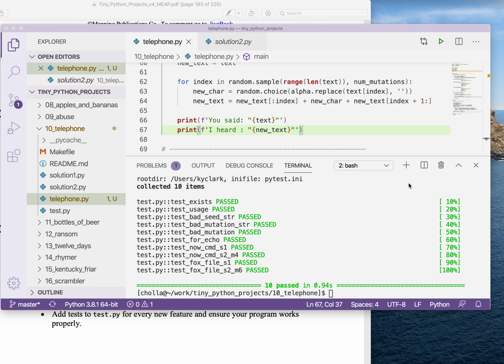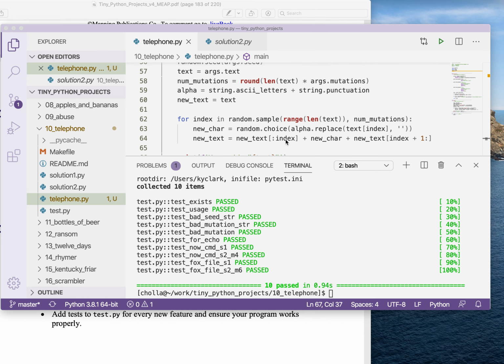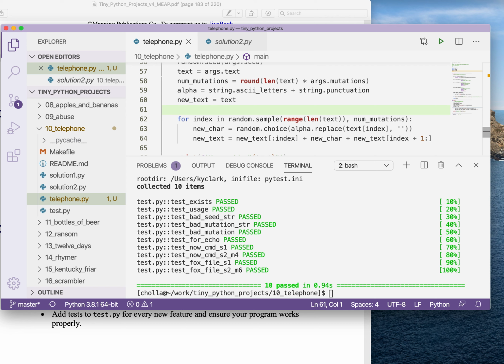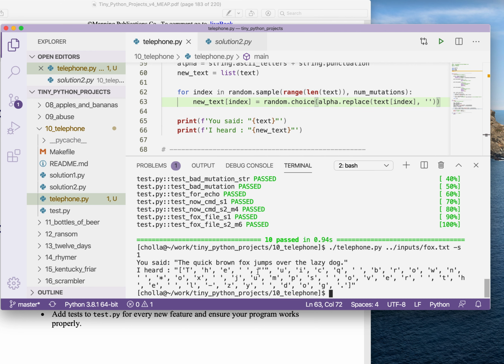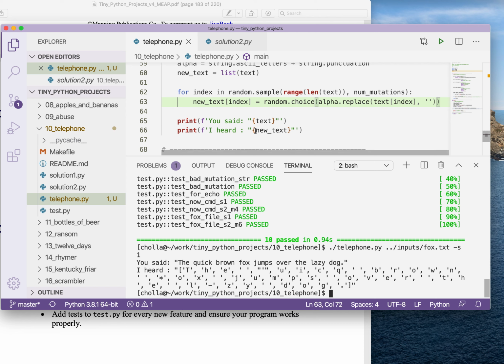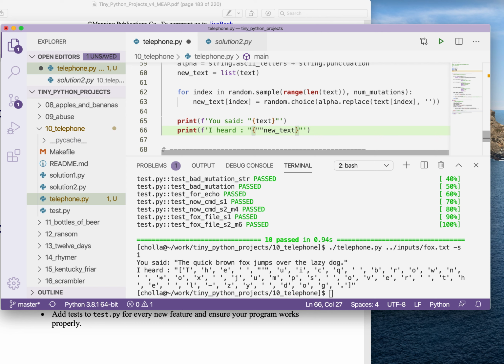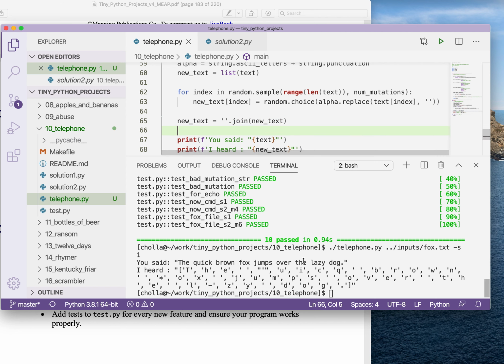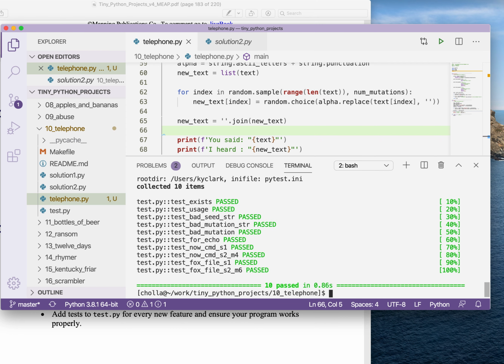Tiny Python Projects: Ch 10 Pt 8 (Solution 2)